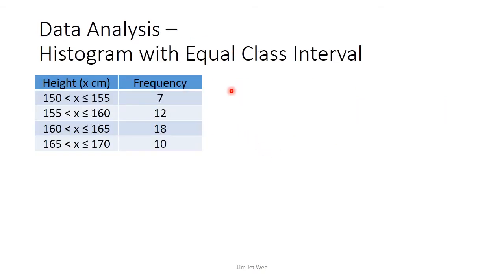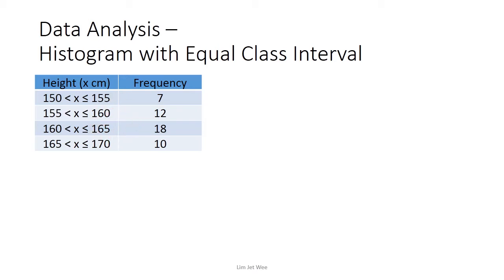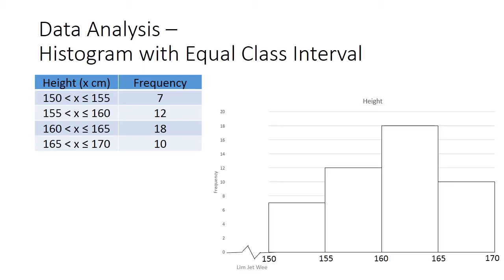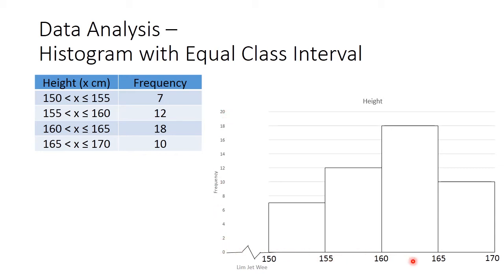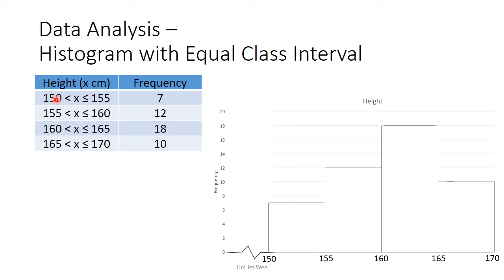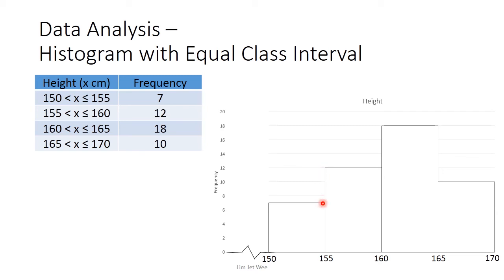Singapore Secondary 2, 4 & 5 Math - Data Analysis - Histogram